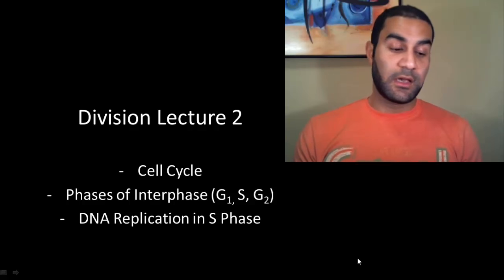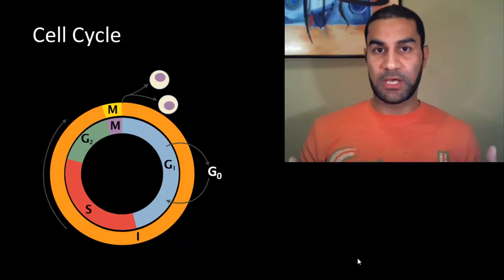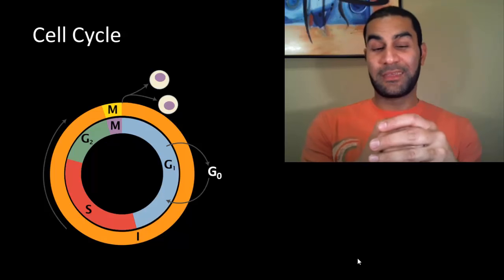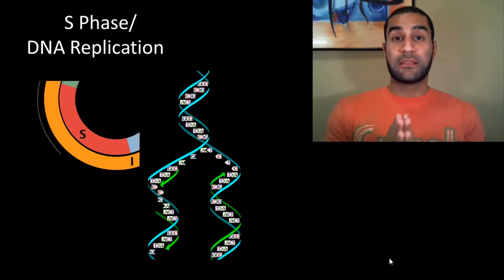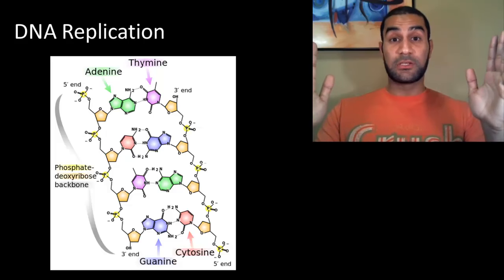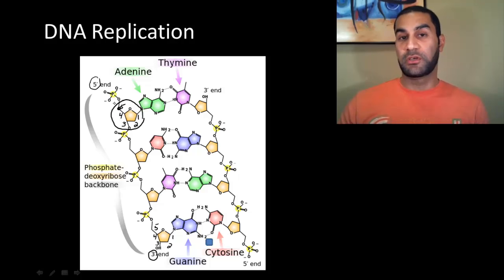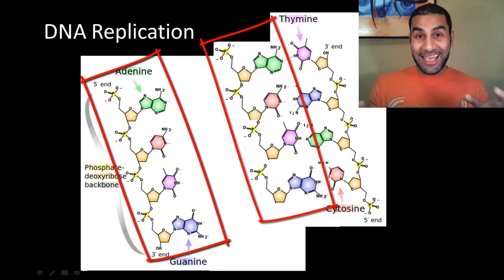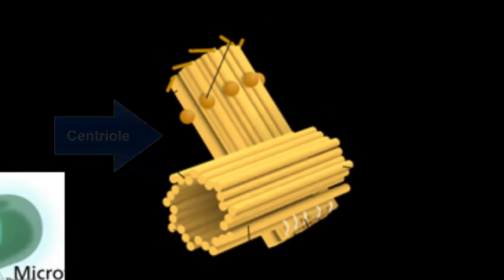Division Lecture 2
Interphase, Including DNA Replication